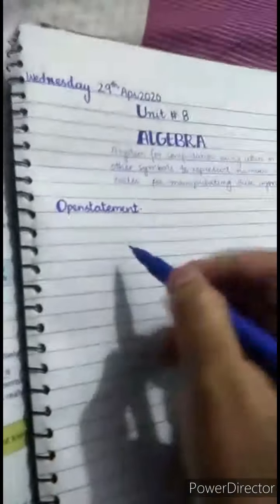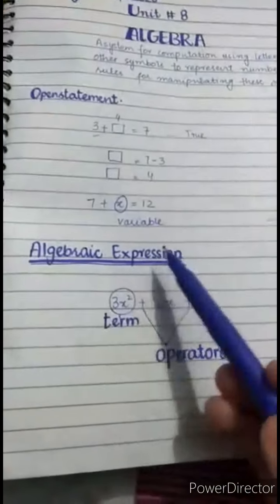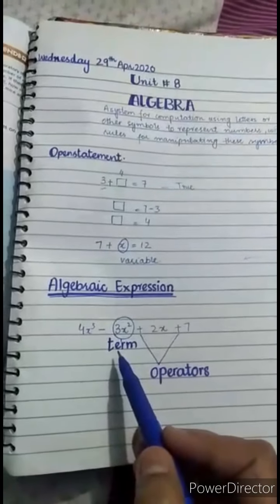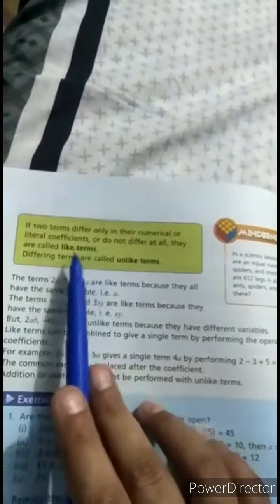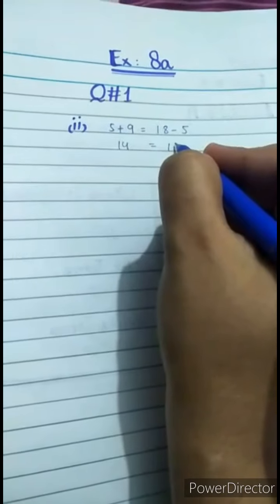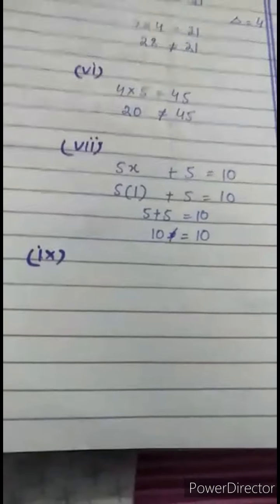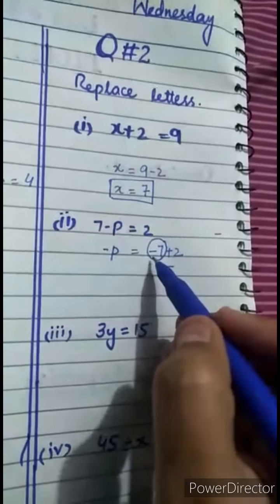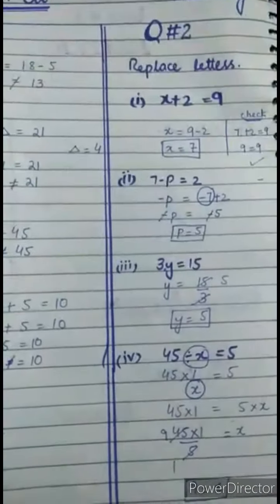Introduction to Algebra | Unit 8